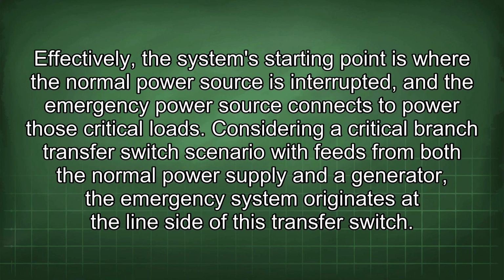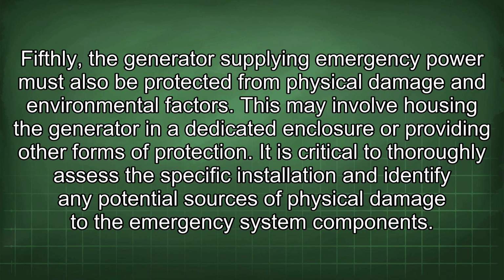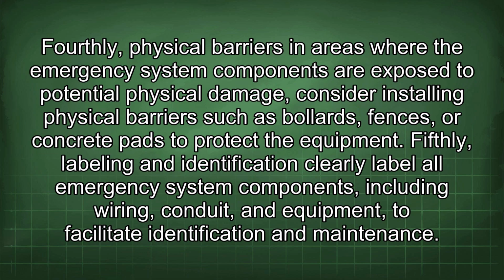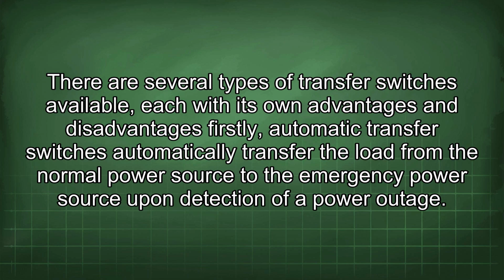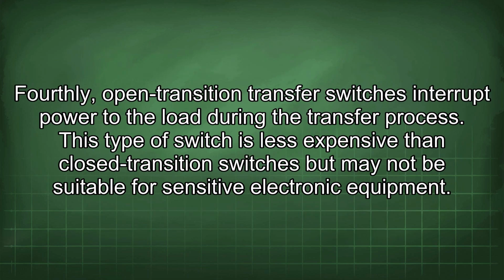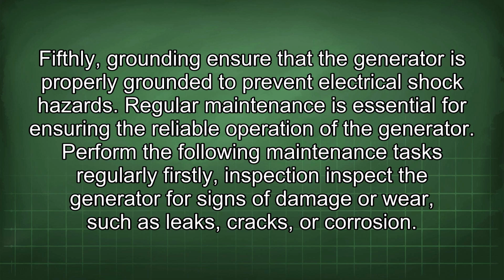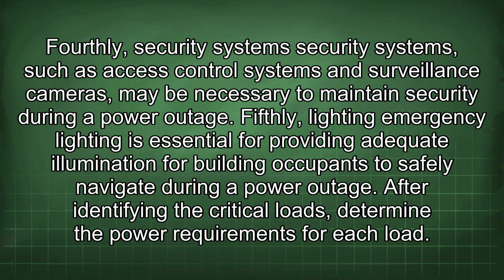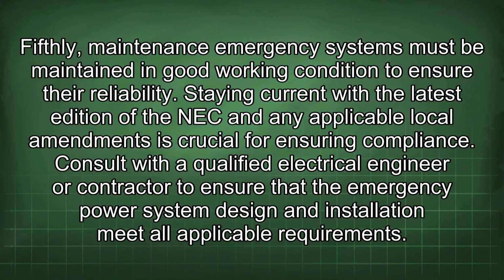Emergency System Start Point and NEC 517.30 Compliance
Understand where the emergency system begins according to NEC 517.30. This video clarifies the starting point for compliance with mechanical protection requirements. Learn how this applies to transfer switches, generators, and critical loads.